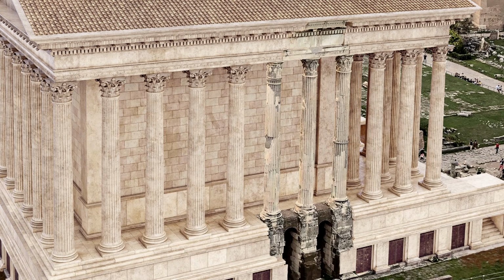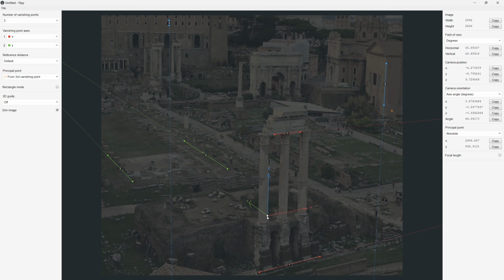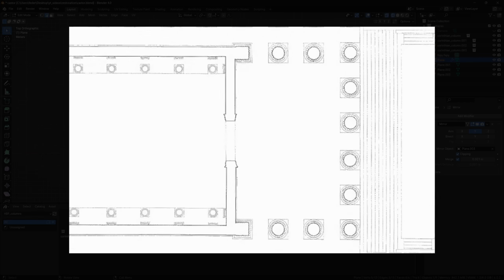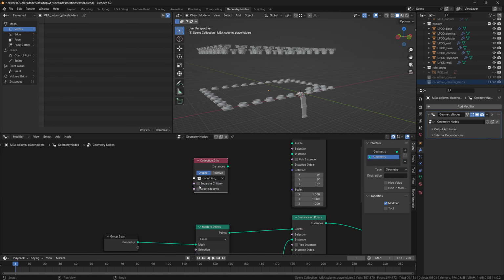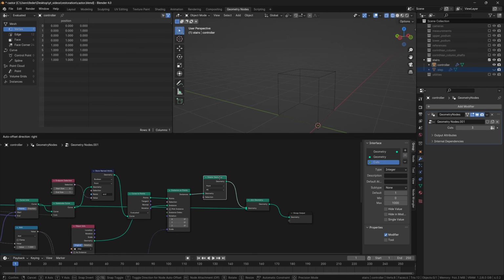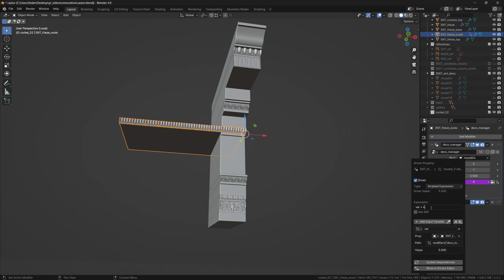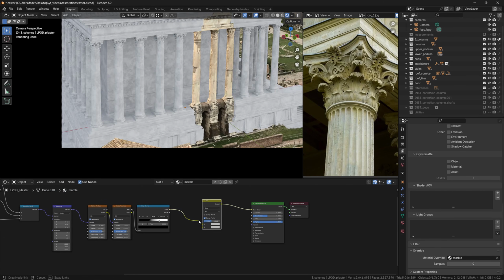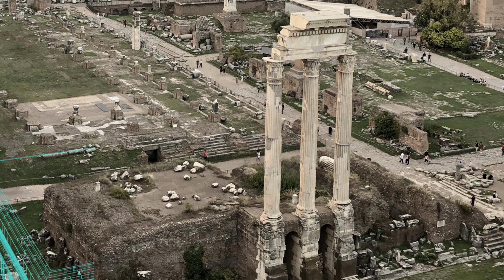I restored a Roman temple... with CGI! Here's how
Superimposed reconstructions are, indeed, difficult. This video is an overview of the workflow I used to rebuild the temple of Castor and Pollux starting from a base image, a few sources and of course using Blender as the main tool.

I hope you'll find some interesting tips for your future projects!

Timestamps:
00:00 - Intro
00:37 - Finding the right subject
03:11 - Choosing the right base image
03:57 - Perspective and measurements
09:14 - Modelling
22:51 - Texturing and Compositing